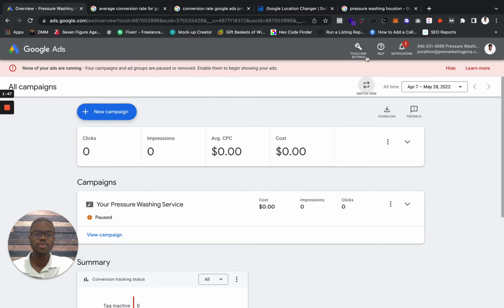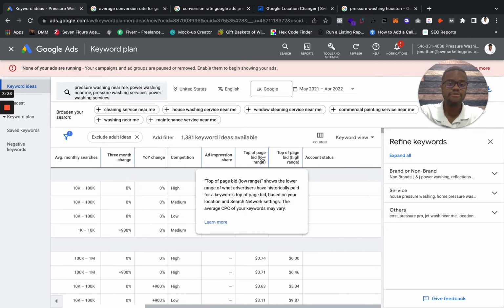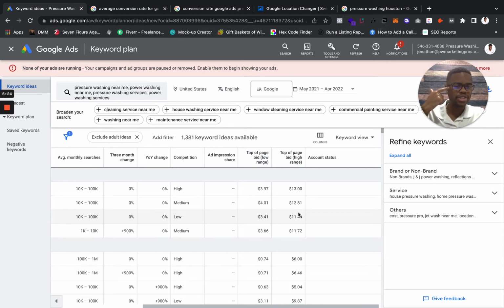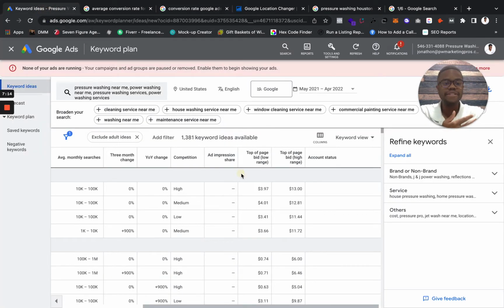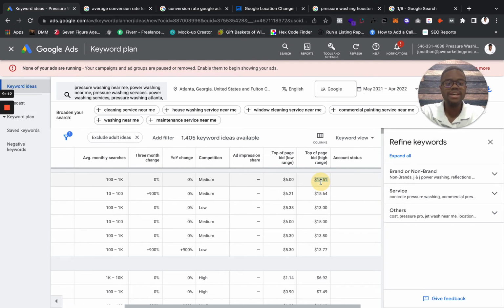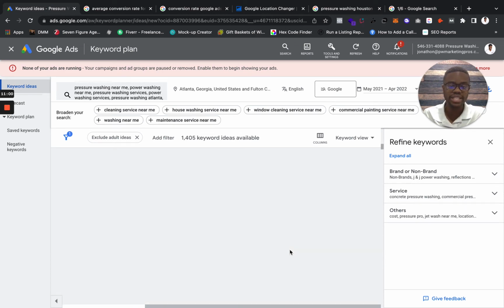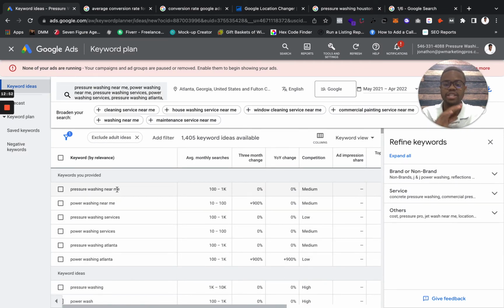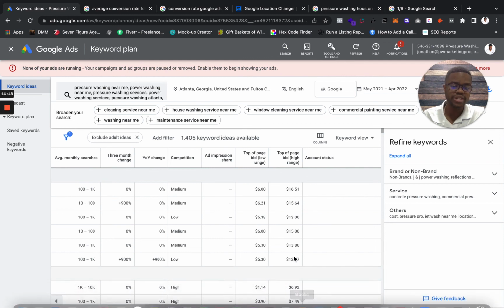How Much Should A Pressure Washing Business Spend A Month On Google Ads in 2022?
In this video, we go over how to determine your monthly budget for Google Ads.

One of the biggest reasons why I think campaigns fail, especially new ones, are because you are not setting your daily budgets properly therefore you won’t get the traction that you want with Google Ads.

We go over our EXACT process in determining how much our clients should spend a month so that you can also replicate this process and know how much you need to budget for Google Ads.

If you have any questions or concerns, please leave them below as we would be more than happy to answer!

Hope this video provides you value!